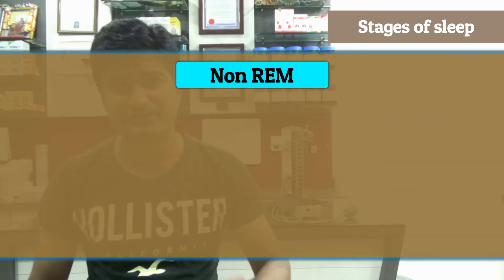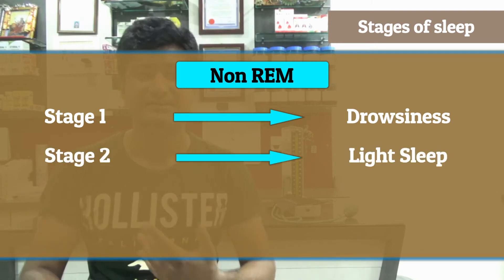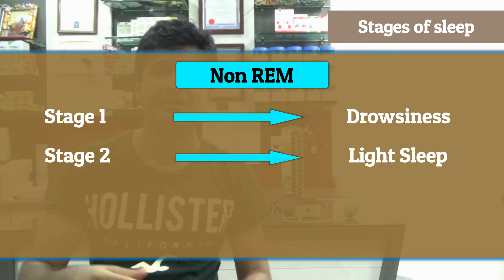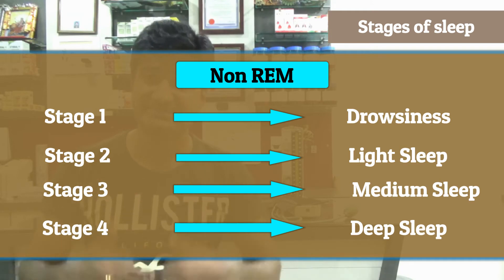(English) What is sleep?? Types | Mechanism of sleep | Requirement hours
In our life 1/3rd part of our time we spent in sleep.

have you ever know the mechanism,variation during sleep in our body,types of sleep,mechanism of sleep & how much sleep we need?

In this video I explained all this points briefly.

Some points I am mentioning here.

There are 2 types if sleep.
Rapid Eye Movement called REM & Non Rapid Eye Movement called NREM.

Dream occur only in REM sleep.

There is sleep inducing centre in  Brain. Behind sleep science brain have big role.Through Raphe nucleus & part of pons some chemicals like serotonin,nor adrenaline release & due to which sleep comes.

For each & every aspect of points kindly watch whole video.

Thanking You,

Editor : Parth Nathwani